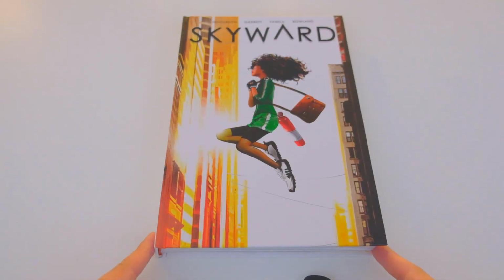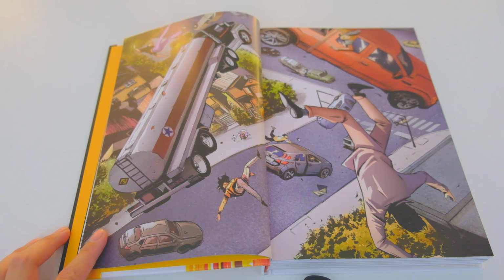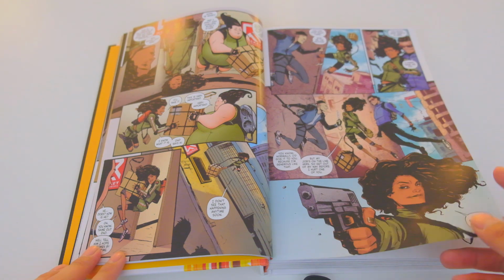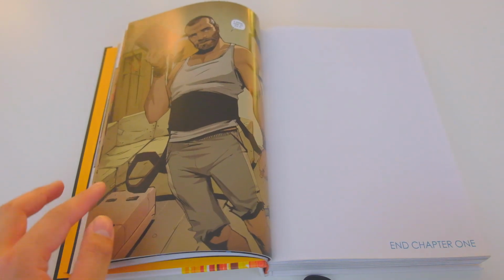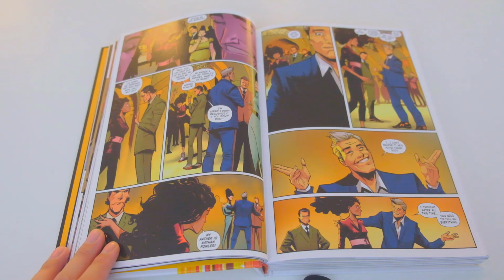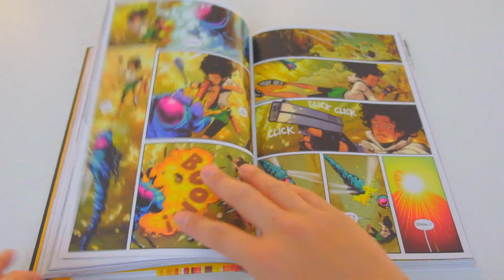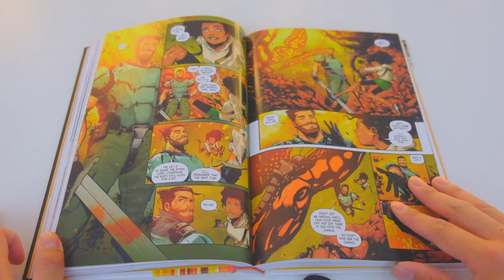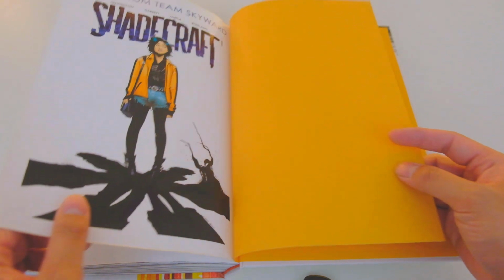Skyward HC Review